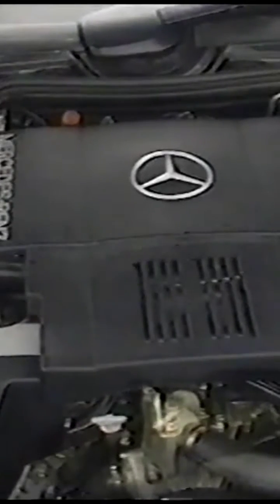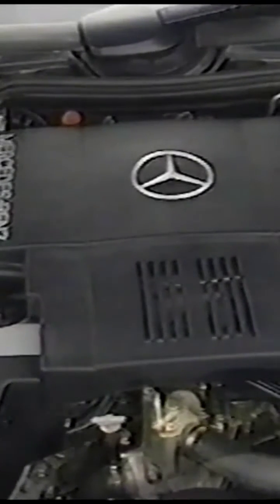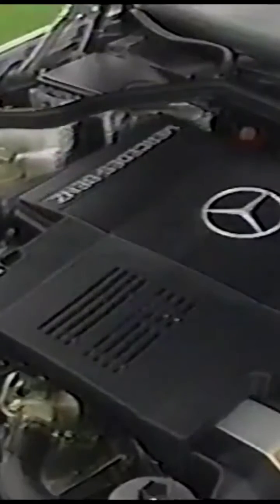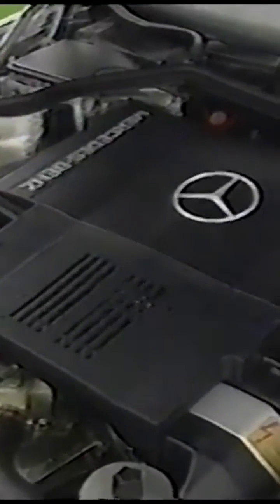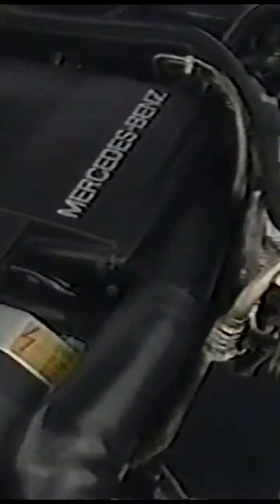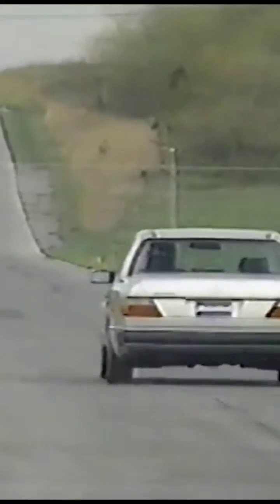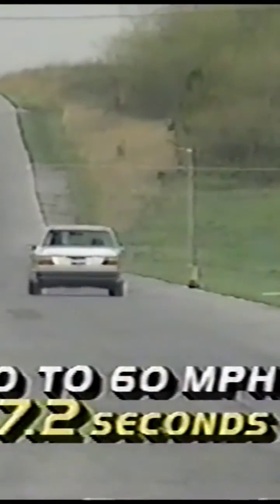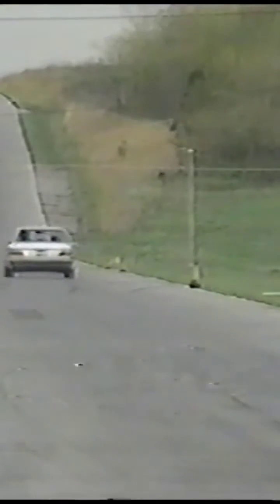Mercedes (M119.975) 4.2L DOHC 32v V8 Engine (268 hp/296 lb⋅ft) (W124) '92 Mercedes 400E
M119.975

The Mercedes-Benz M119 is a V8 automobile petrol engine produced from 1989 through 1999. It was available in 4.2 L; 5.0 L; and 6.0 L displacements. It was a double overhead cam design with 4 valves per cylinder and variable valve timing on the intake side. It was replaced by the 3-valve M113 starting in 1997.

The M119 differed from the M117 in the following ways:

    The engine block uses asbestos-free gaskets and has better oil flow
    The cylinder head is now a 4-valve aluminium unit with dual overhead camshafts
    The connecting rods are forged and enable cooling of the pistons with sprayed oil
    The pistons are iron-coated cast aluminium
    An improved vibration damper system is used
    The aluminium oil pan has bolted-on oil baffles to prevent foaming of the engine oil
    The intake camshaft timing is adjusted hydro-mechanically up to 20°:
        0–2000 rpm — retarded for improved idle and cylinder scavenging
        2000–4700 rpm — advanced for increased torque
        4700+ rpm — retarded for improved volumetric efficiency

4.2 V8

The 4.2 L (4,196 cc) version (M119.975) produced 275 hp (279 PS; 205 kW) at 5700 rpm and 400 N⋅m (295 lb⋅ft) of torque at 3900 rpm. Japanese versions produced 286 PS (210 kW; 282 bhp). Rare Japanese version 400E 4.2 AMG (16-20 cars) has 312 PS (229 kW; 308 bhp).

Applications:

    W124 400 E / E 420
    W124 400E 4.2 AMG
    W210 E 420
    W140 400 SE / 400 SEL / S 420
    C140 420 SEC / S 420 Coupé / CL 420